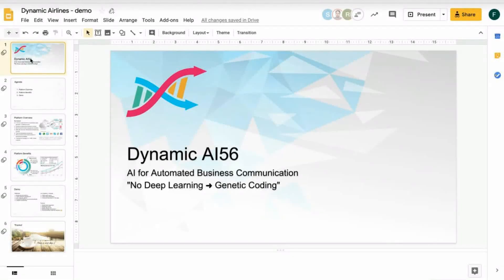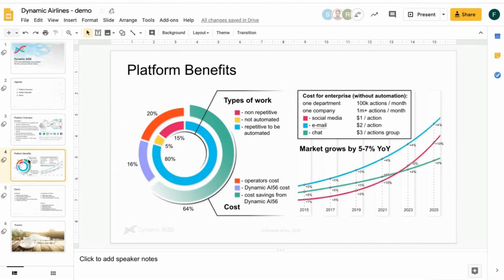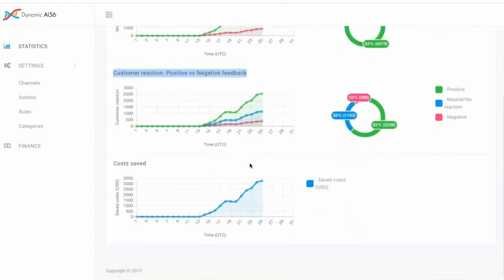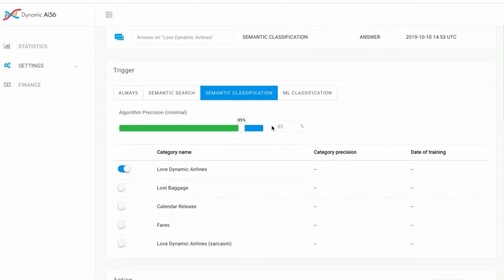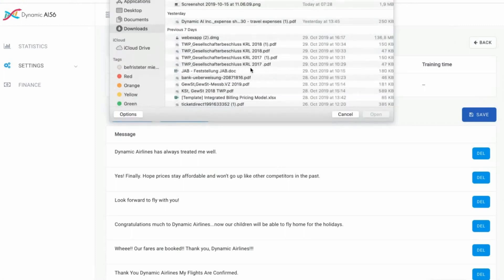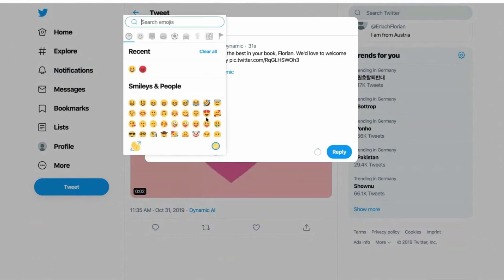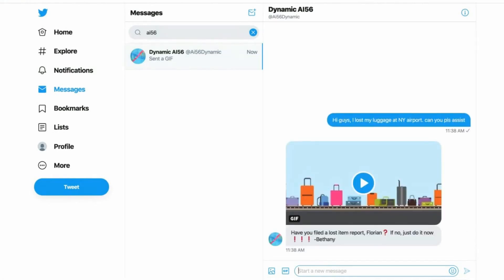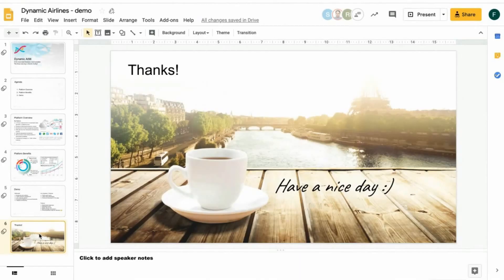Customer Care Dynamic AIR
00:35 -Platform Overview
01:59 -Platform Benefits
03:22 -Demo
            04:03 dashboard
            10:19 twitter
            15:16 facebook